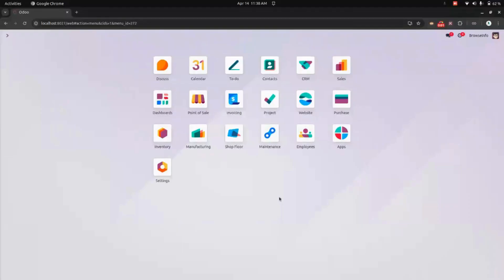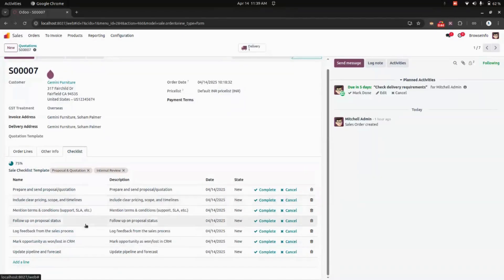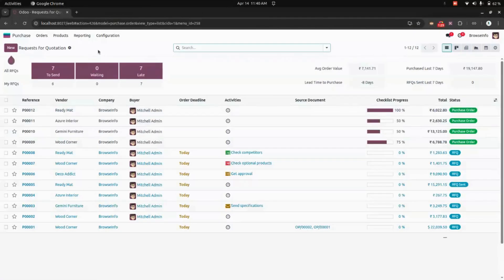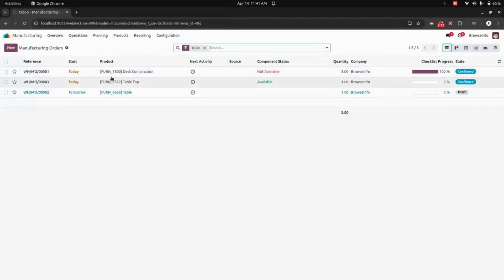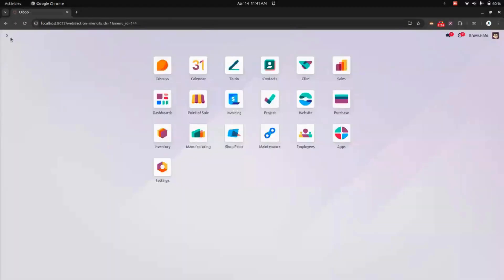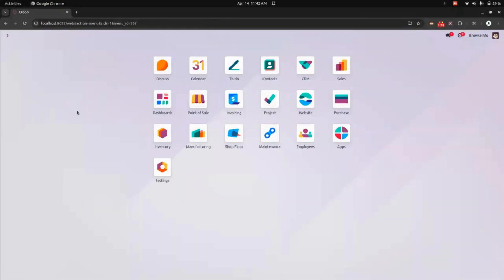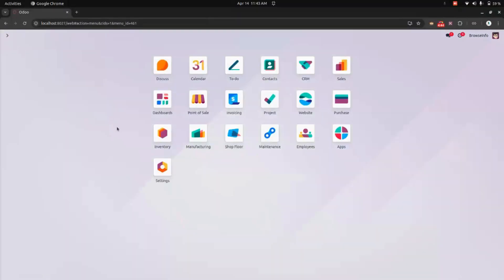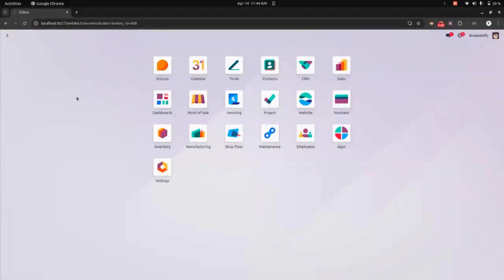How to Create Custom Checklist in Odoo | All in One Custom Checklist | Manage Custom Checklist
All in One Checklist Odoo App helps users to

--- create custom checklist and create custom checklist template. When user select custom checklist template based on that checklist line will be added.
--- Custom checklist has New, Complete and Cancel state and also display checklist progress percentage.
--- Click on check icon to complete checklist and cancel icon to cancel checklist.
--- User can easily filter by and group by record of custom checklist and also display checklist progress percentage in project kanban view and list view.

Feature of This Odoo Apps :
- Display Percentage based on Checklist Complete
- Create Custom Checklist Template
- Easy to Group by Custom Checklist Template
- Create Custom Checklist
- Set Custom Checklist State
- Custom Checklist Filter by Completed/Uncompleted

1. Employee Entry and Exit Checklist:-
2. MRP Custom Checklist:-
3. Task Delegation and Subtasks Odoo:-